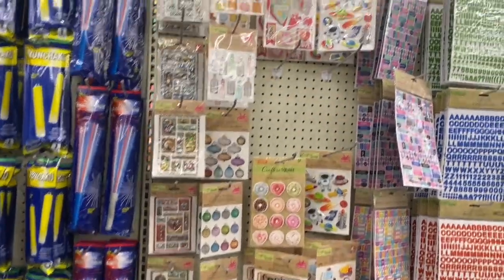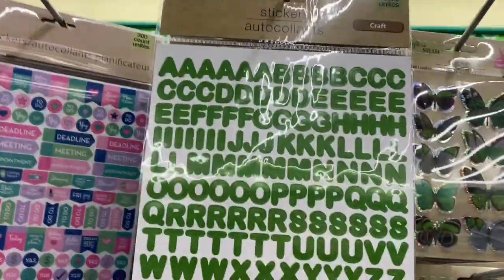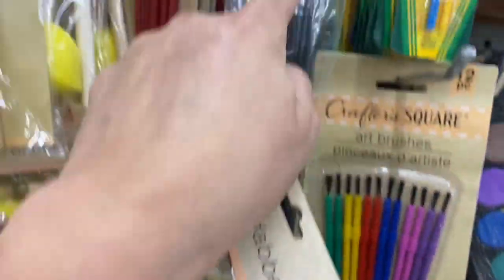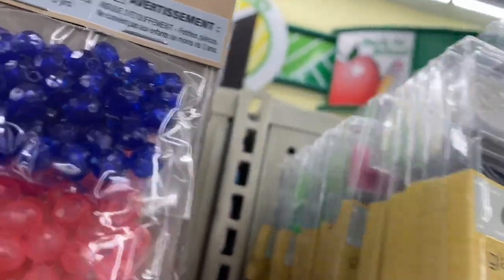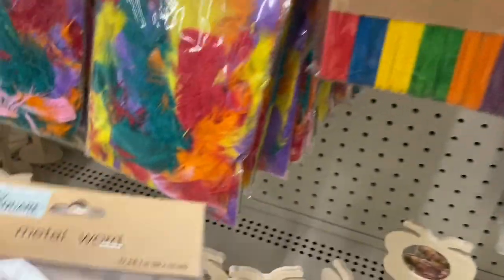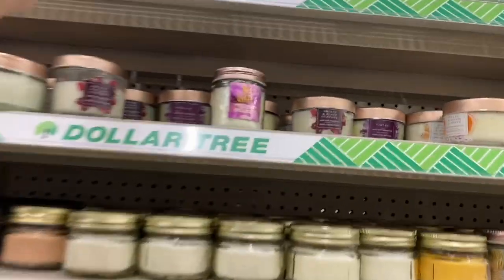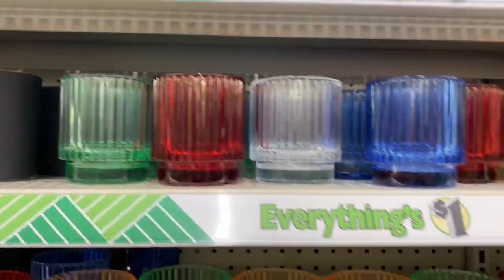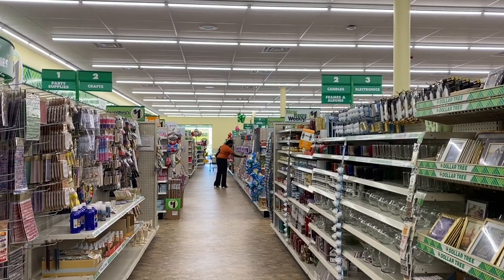Lets take a LOOK at DOLLAR TREE'S "CRAFTER'S SQUARE" NEW LOCATION!!!! GRAND OPENING!!!!!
If you enjoy DIY home decor crafts, and Come with me Shopping, Oh and even Hauls, This Channel is for you! I will be uploading my content at a minimum of 4 times a week in the am, an extra! Weekends included ! Come on over to my Instagram Channel below. Would love to see you there.